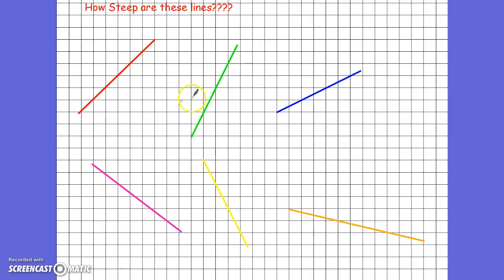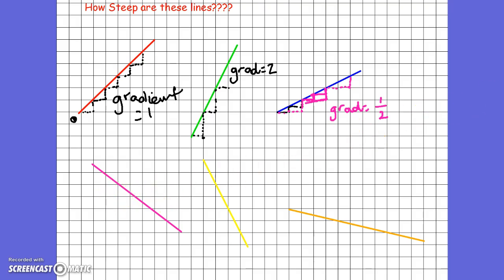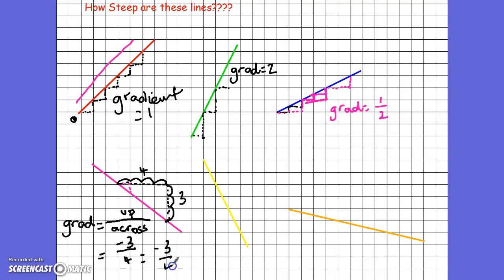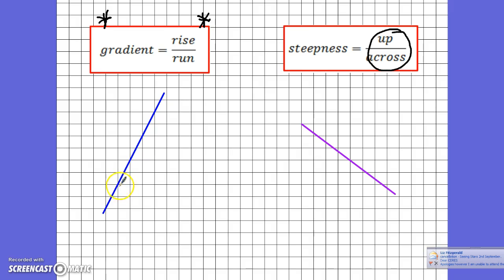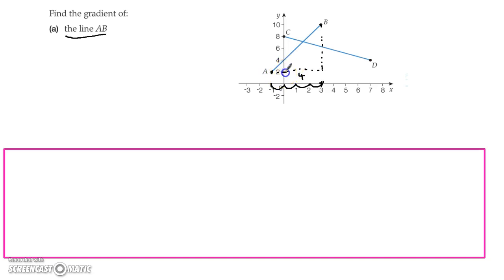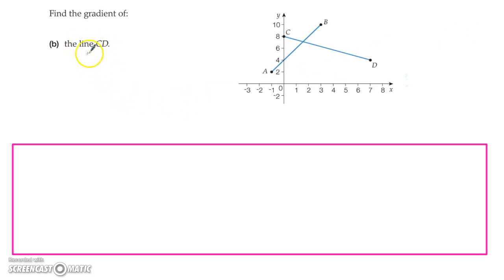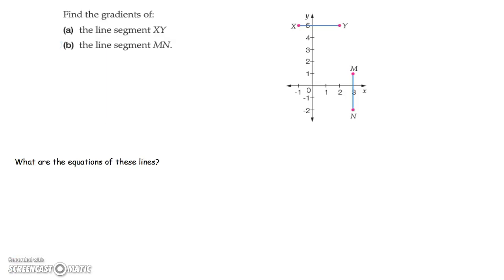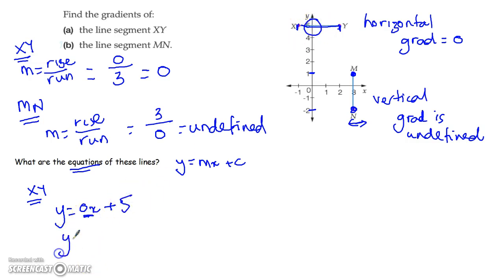Finding the gradient and equation